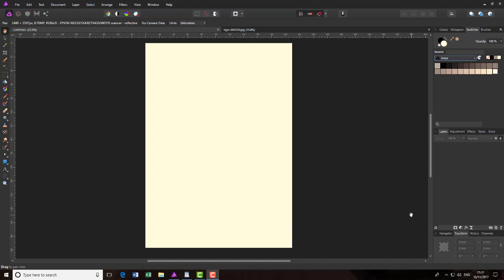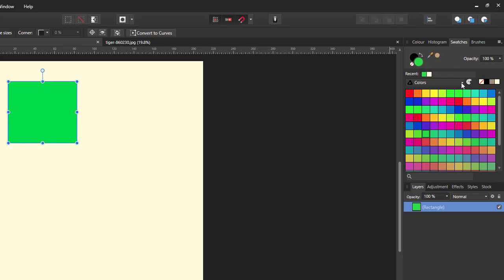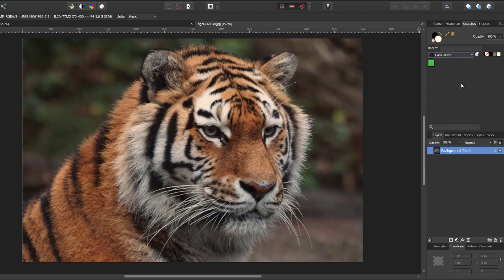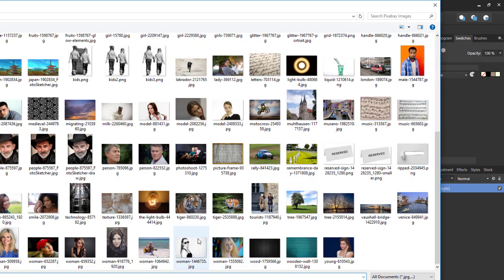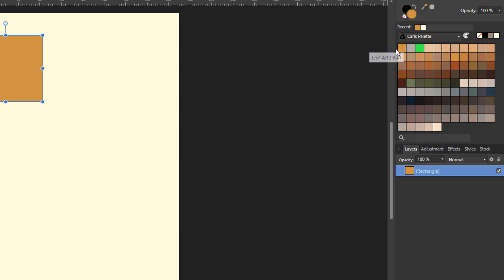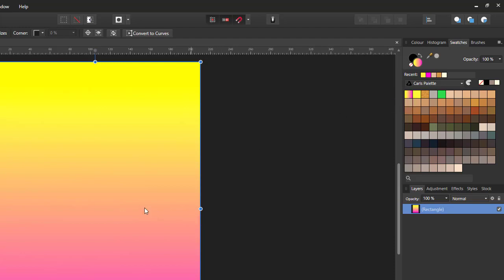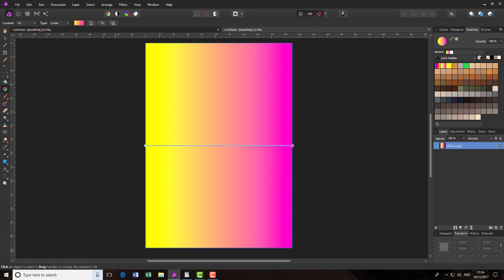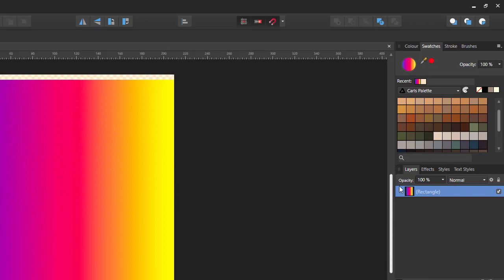Affinity Photo and Designer - Beginners Guide to Making Own Swatch Palette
In both Affinity Photo and Affinity Designer there is a Swatches Tab, from which you can select a Palette of colours to use as fills or brush colours.

This video will I hope help beginners learn a bit more about using swatches and making your own swatch and palette of their own.
It shows how to make single palette colours or sets of palette colours from images. How to make textured palette colours and even gradient palette ones also.

Then save/export the palette and import them into the other Affinity program.